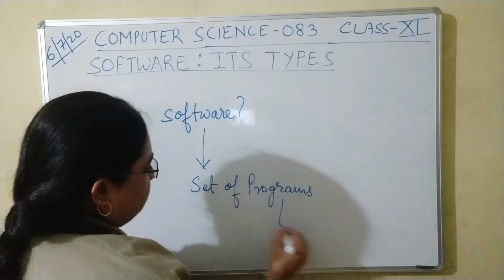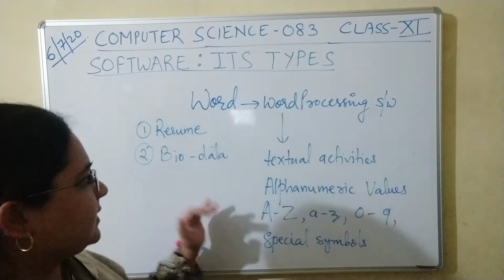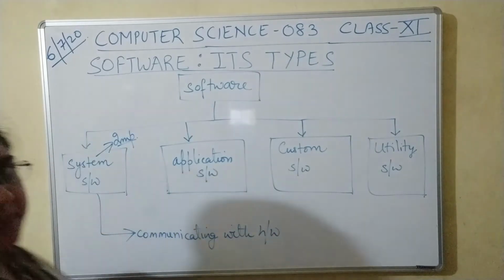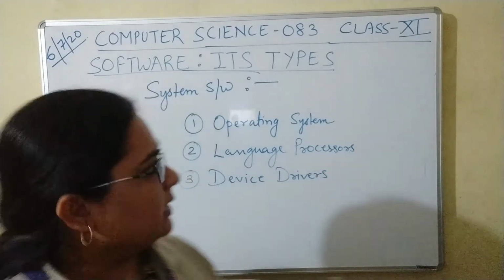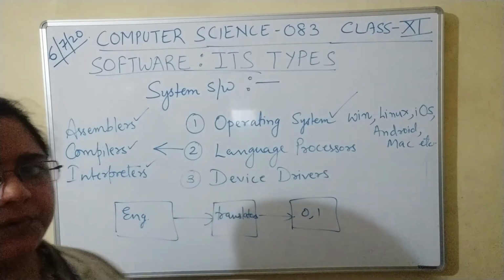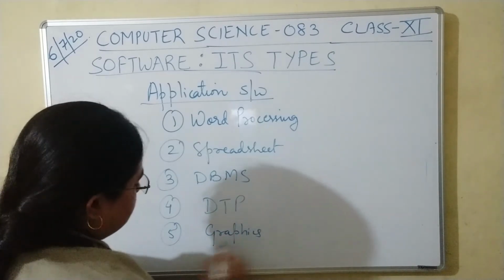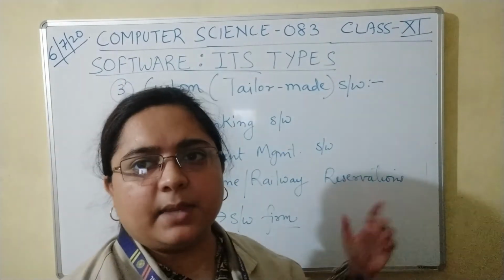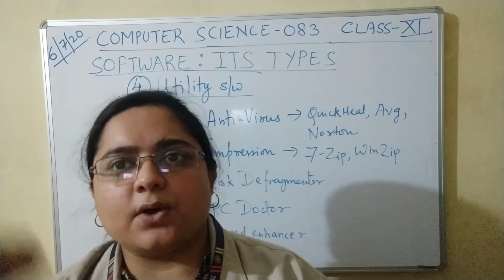CLASS XI - SOFTWARE AND ITS TYPES | CHAPTER - 12 | COMPUTER SYSTEM OVERVIEW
ITS CLASSIFICATION
GENERAL INTRODUCTION TO :-
1. SYSTEM SOFTWARE - O.S., DEVICE DRIVERS, LANGUAGE PROCESSORS
2. APPLICATION SOFTWARE
3. CUSTOM (TAILOR-MADE) SOFTWARE
4. UTILITY SOFTWARE

DEDICATED SECTIONS WILL BE DISCUSSED IN SUBSEQUENT CLASSES